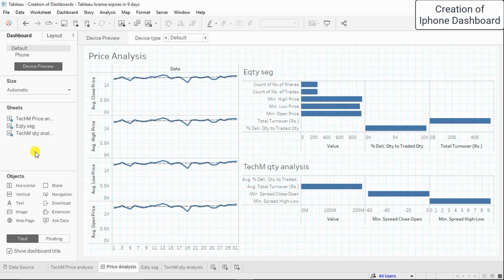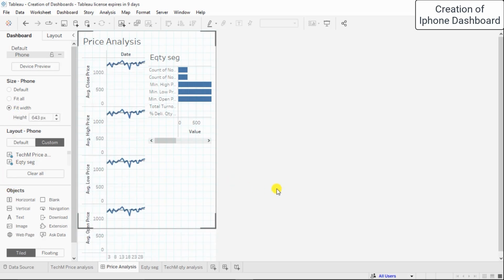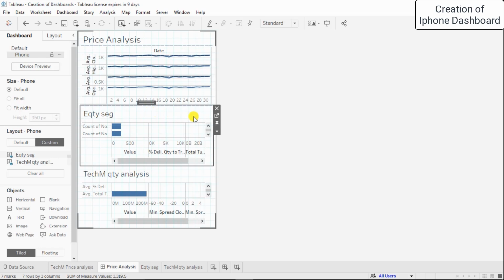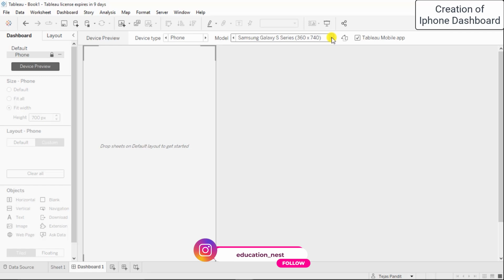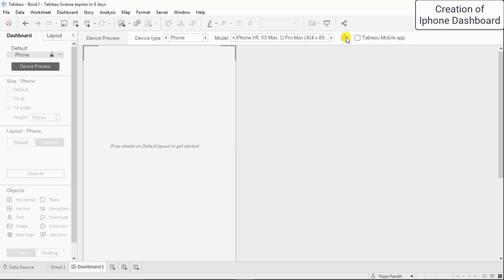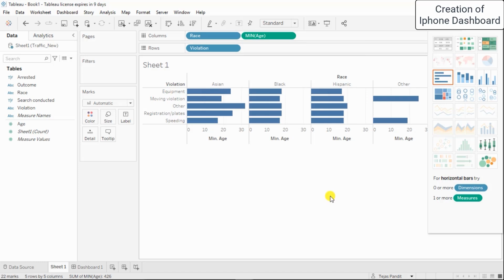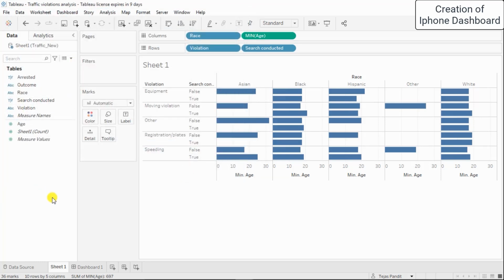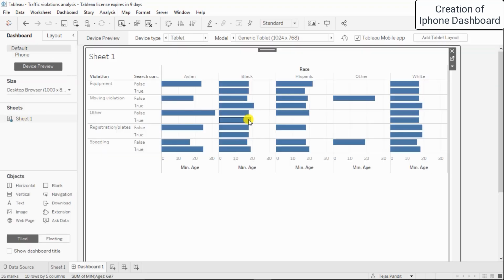Unleashing Innovation: Creation of iPhone Dashboard in Tableau!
Welcome to a realm of innovation! In this video, we dive into the fascinating world of Creation of iPhone Dashboard in Tableau, providing insights that will revolutionize your approach to data visualization on your iPhone. Whether you're a tech enthusiast or a data wizard, this exploration offers valuable tips and tricks to master the creation of iPhone dashboards in Tableau.

🔍 Timestamps:
0:00 - Introduction
1:30 - iPhone Dashboard Creation Tips
5:45 - Tableau Mastery for Mobile Visualization
10:20 - Data Alchemy in iPhone Dashboard Creation
15:00 - Conclusion